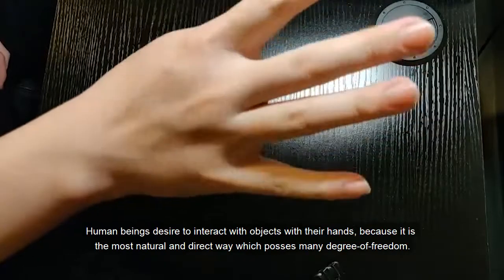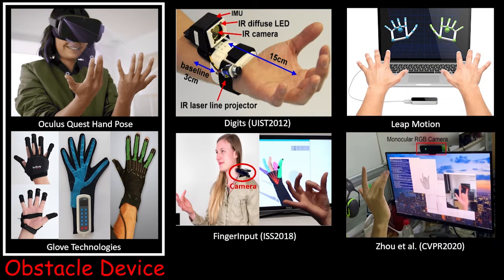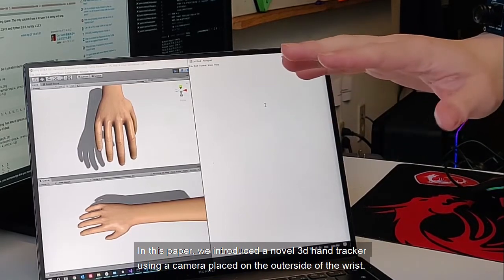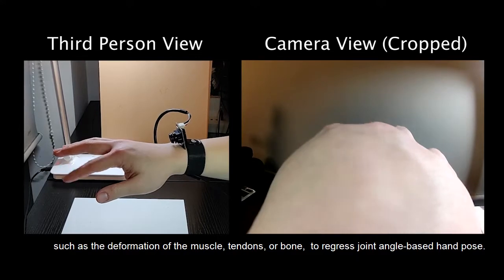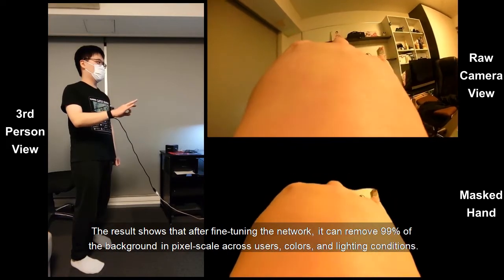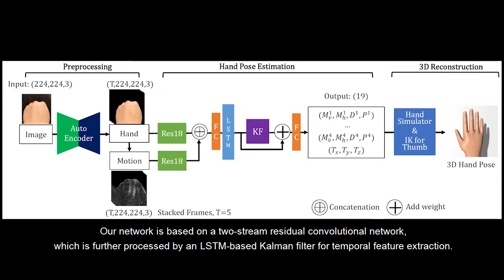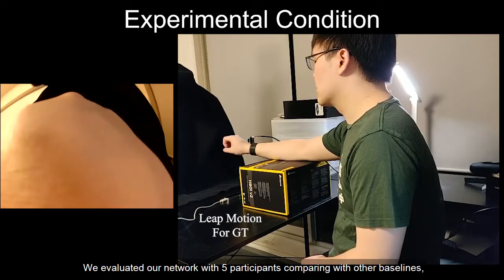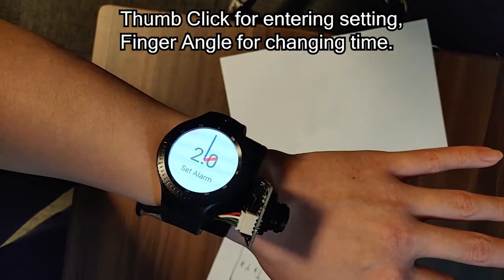Back-Hand-Pose: 3D Hand Pose Estimation for a Wrist-worn Camera via Dorsum Deformation Network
The automatic recognition of how people use their hands and fingers in natural settings -- without instrumenting the fingers -- can be useful for many mobile computing applications. To achieve such an interface, we propose a vision-based 3D hand pose estimation framework using a wrist-worn camera. The main challenge is the oblique angle of the wrist-worn camera, which makes the fingers scarcely visible. To address this, a special network that observes deformations on the back of the hand is required. We introduce DorsalNet, a two-stream convolutional neural network to regress finger joint angles from spatio-temporal features of the dorsal hand region (the movement of bones, muscle, and tendons). This work is the first vision-based real-time 3D hand pose estimator using visual features from the dorsal hand region. Our system achieves a mean joint-angle error of 8.81 degree for user-specific models and 9.77 degree for a general model. Further evaluation shows that our system outperforms previous work with an average of 20% higher accuracy in recognizing dynamic gestures, and achieves a 75% accuracy of detecting 11 different grasp types. We also demonstrate 3 applications which employ our system as a control device, an input device, and a grasped object recognizer.

Erwin Wu, Ye Yuan, Hui-Shyong Yeo, Aaron Quigley, Hideki Koike, and Kris M. Kitani. 2020. Back-Hand-Pose: 3D Hand Pose Estimation for a Wrist-worn Camera via Dorsum Deformation Network. In Proceedings of the 33rd Annual ACM Symposium on User Interface Software and Technology (UIST '20). Association for Computing Machinery, New York, NY, USA, 1147–1160. DOI